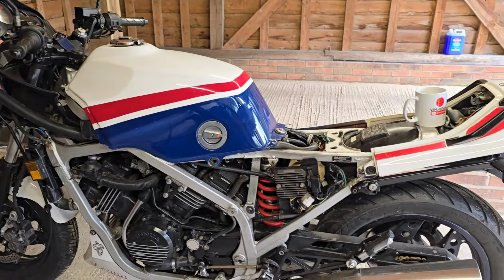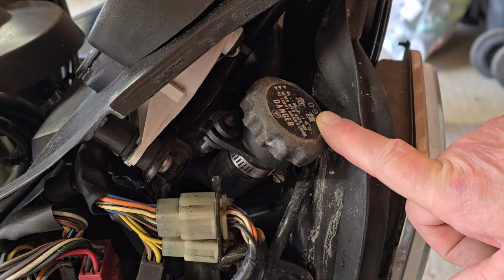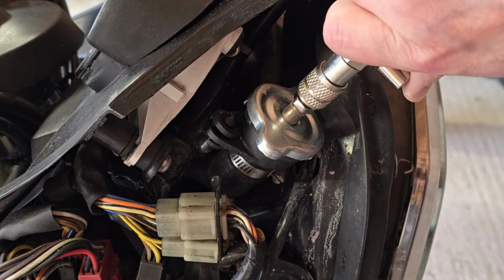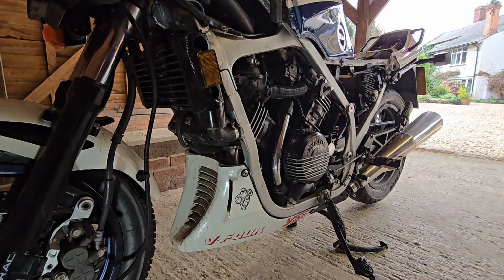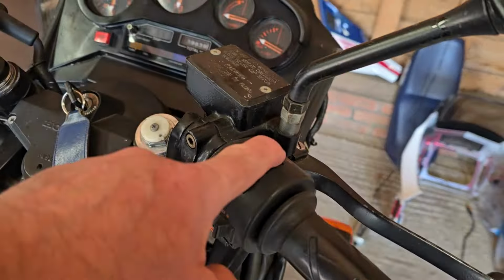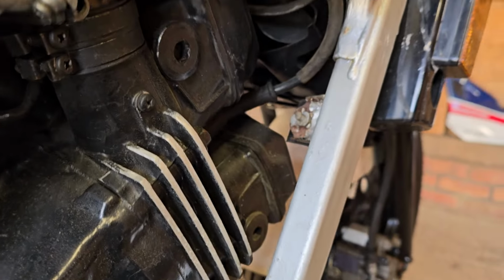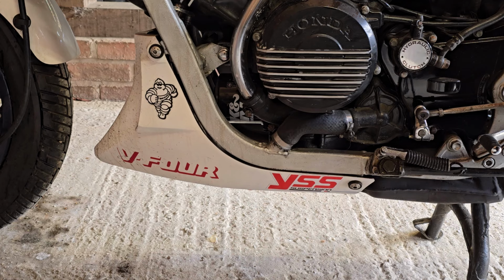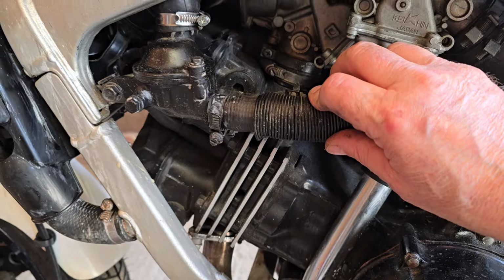Honda VF1000 cooling system investigation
I got covered in hot coolant on the ride back from the MOT, so time to investigate the coolant system and find out what that horrible mess is that came out of the reserve tank!